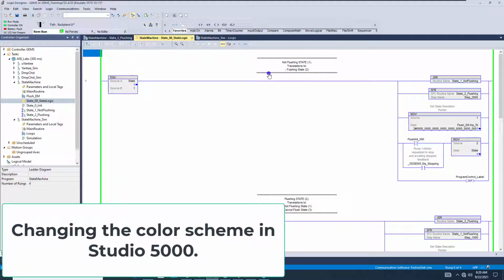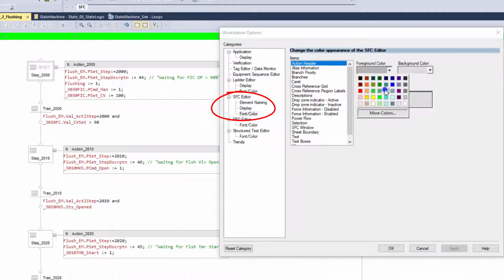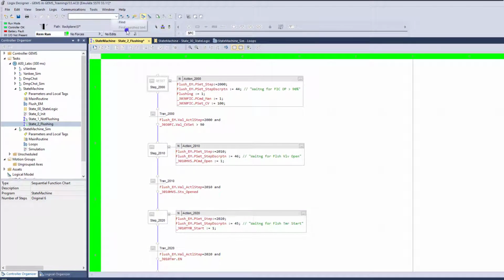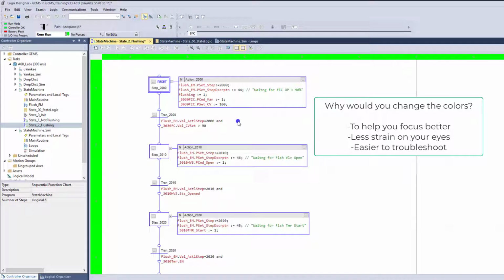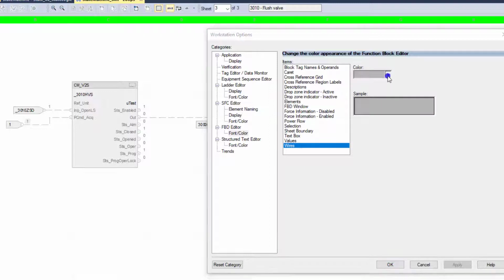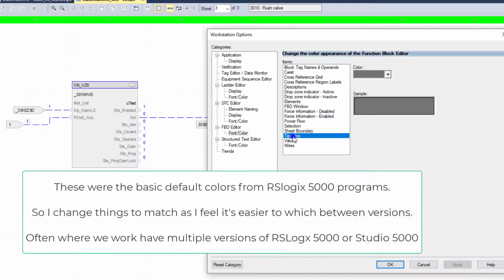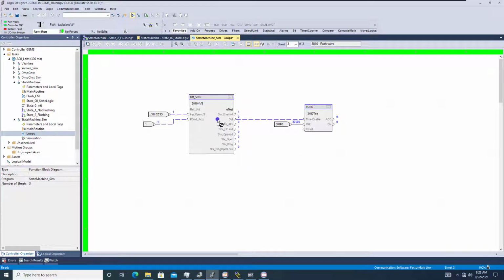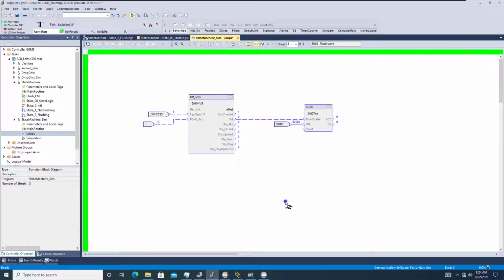Customizing Colors In Studio 5000 Quick Tip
Changing the color scheme in Rockwell Automation's Studio 5000 software to fit your needs. If you are anything like myself, you will enjoy having the ability to customize the way your PLC logic looks.

For multiple reasons, one major being that it will be easier on your eyes.

0:00 Studio 5000 Workstation Options
0:50 Adjusting the wire connection color in an SFC
1:20 Changing the SFC Window color in Studio 5000
2:15 Changing the Function Block colors in Studio 5000
3:45 Color change on FBD Window in Studio 5000
4:20 Recommended videos for you